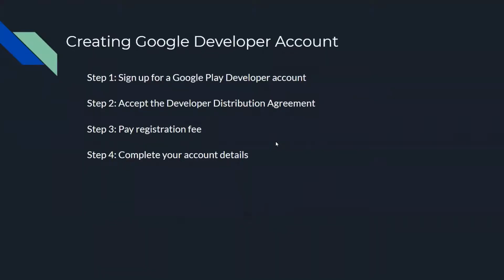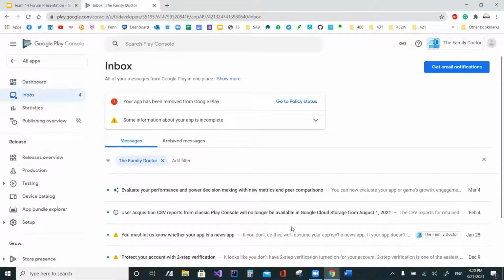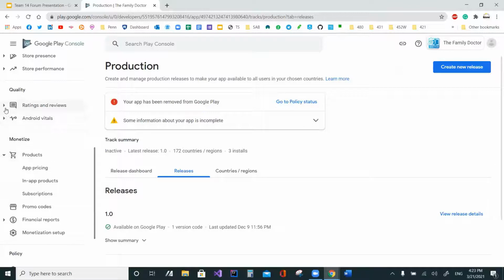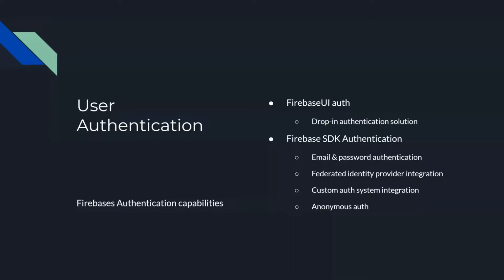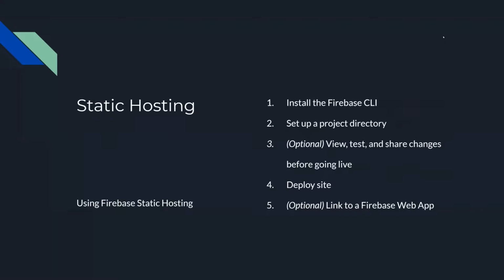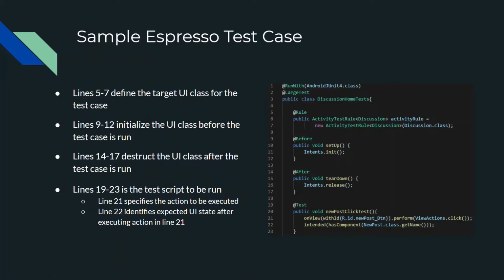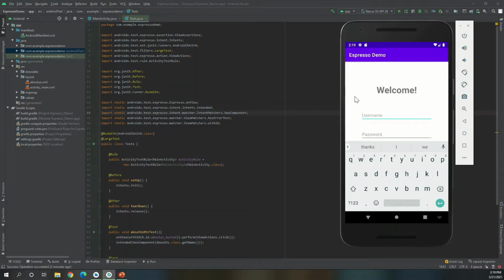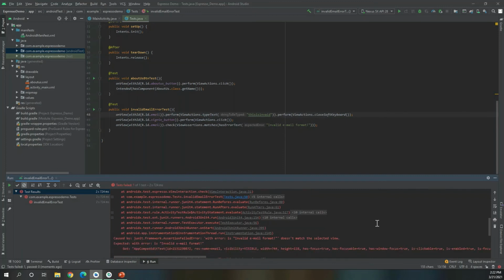Team 14 Forum Presentation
CMPSC 485 Team 14 Forum Presentation, Spring 2021